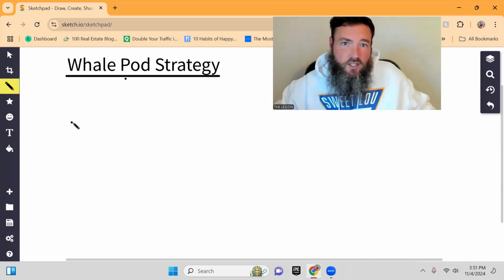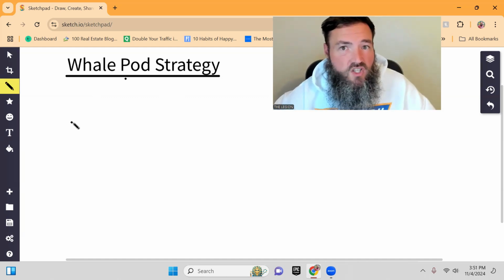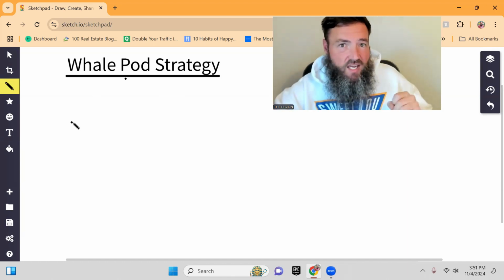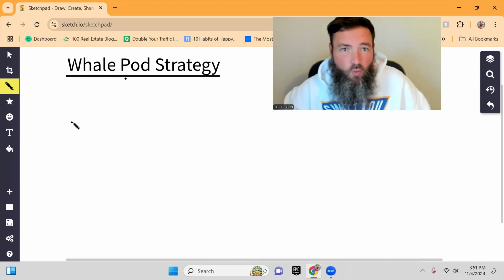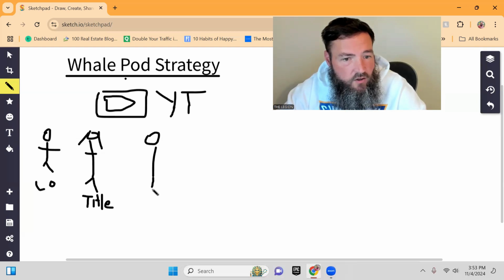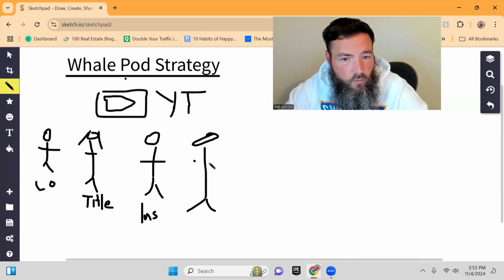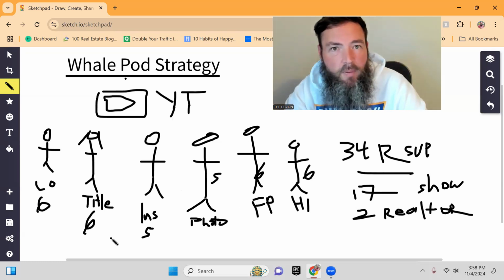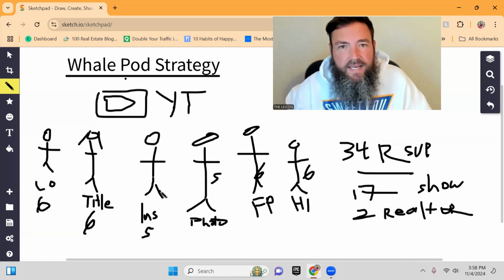Low Cost Marketing Hack Any Loan Officer Can Use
Here's a loan officer marketing hack that's cheap from Nick Carpenter, founder of Legion of Loan Officers.

Resources:

The Legion of Loan Officers | America's mastermind for smart mortgage pros

Get a copy of The Official Loan Officer Strategy Guide with 31 tips, tricks and secret passages to win the mortgage game faster

View my other books on Amazon including Page One Takeover, 30 Day Content Marketing Plan, Nine Figure Blueprint, Real Estate Marketing : imPossible, and more.

What did you think about this loan officer marketing hack?